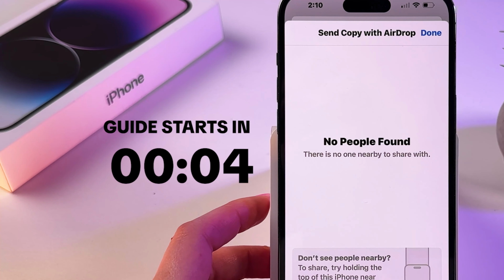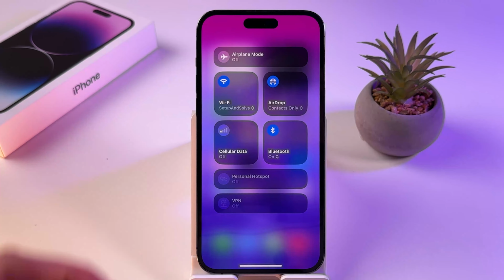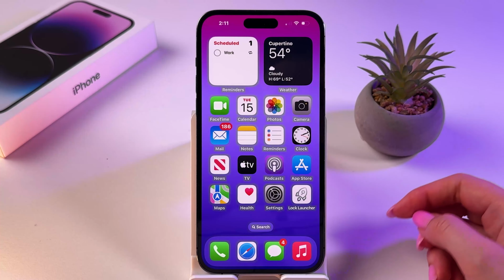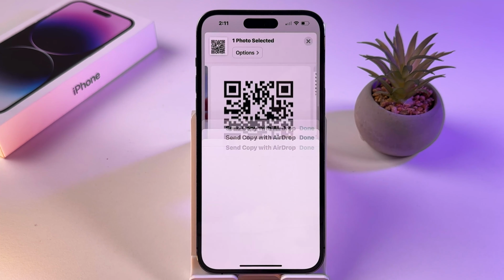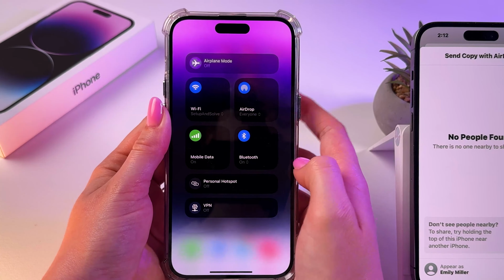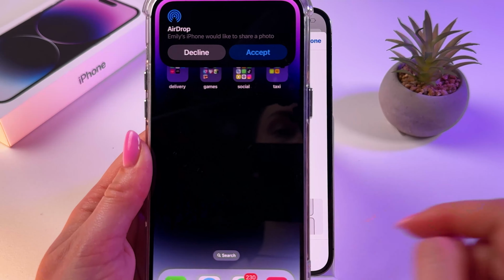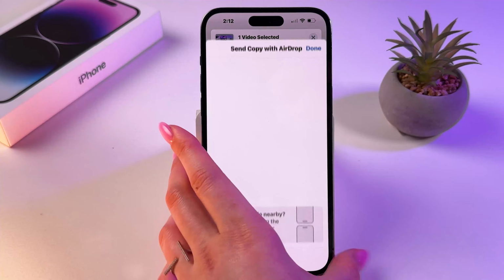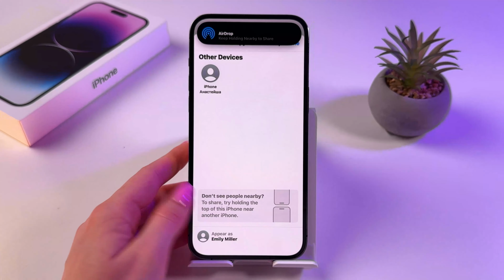How to Transfer Files Using AirDrop on Your iPhone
Discover the seamless way to share files using your iPhone! In today's tutorial, I'll guide you through the steps to master AirDrop, from enabling it in your Control Center to sharing files with just a tap. Whether it's photos, notes, or web pages, learn to send them to your contacts or any nearby device. Make sure to watch until the end for tips on ensuring your device is visible and how to receive files effortlessly.

This video also covers the following topics:
- Mastering File Sharing with iPhone's AirDrop
- Essential Guide to AirDrop on Your iPhone
- iPhone File Transfer Made Easy with AirDrop